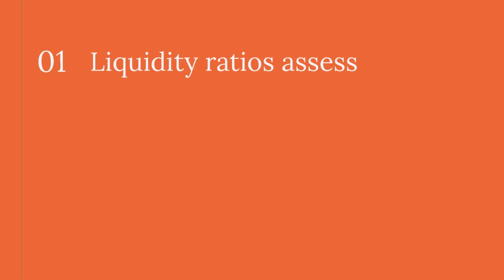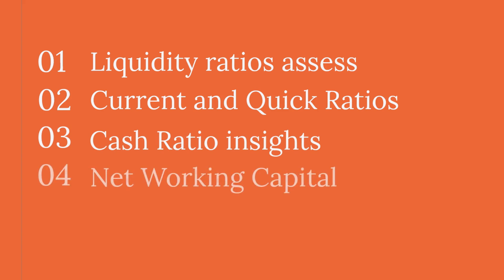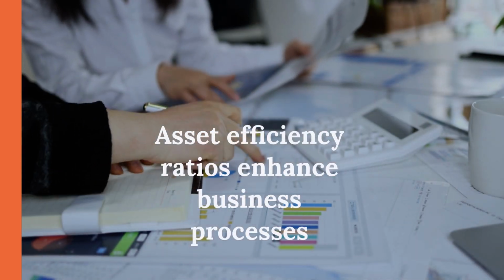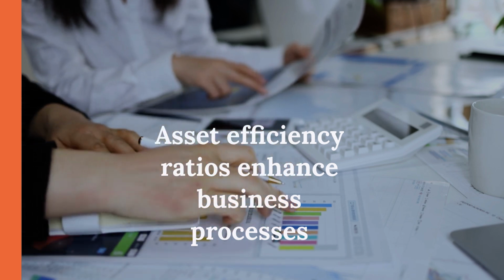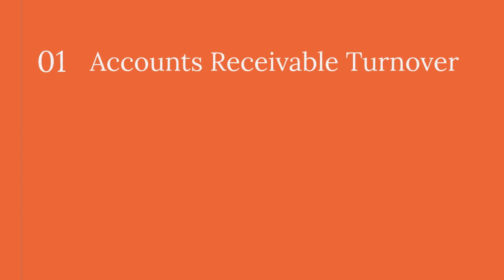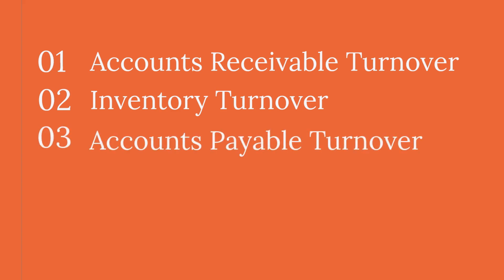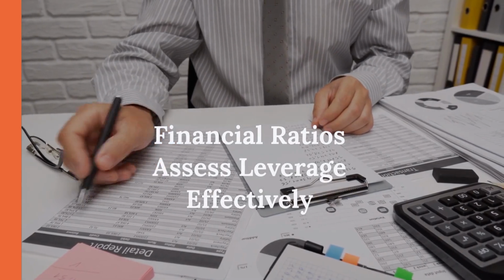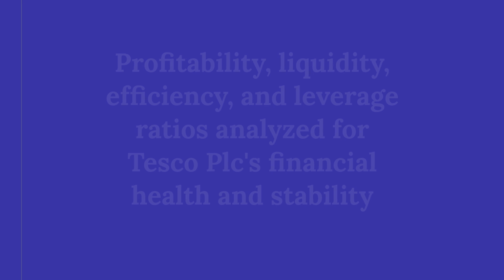LO3 - Accounting Principles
This video provides an introduction to accounting concepts and principles used in business. Learners will explore financial statements, budgeting, and the role of accounting information in planning, control, and decision-making.